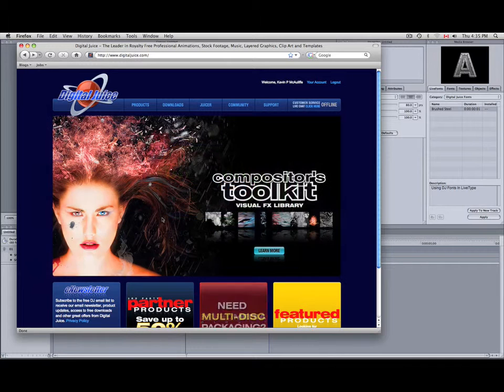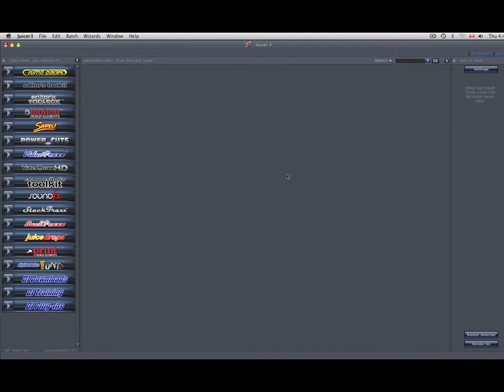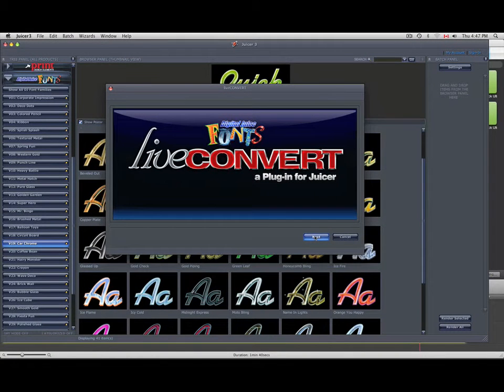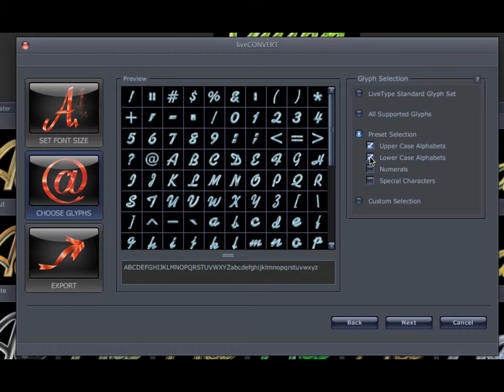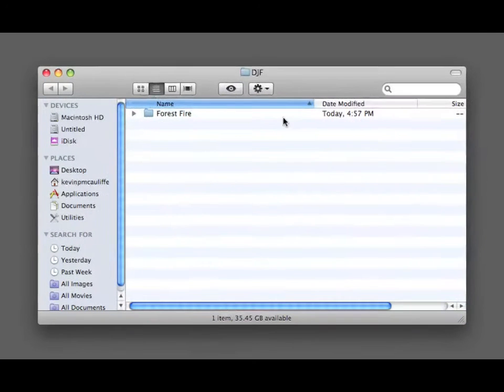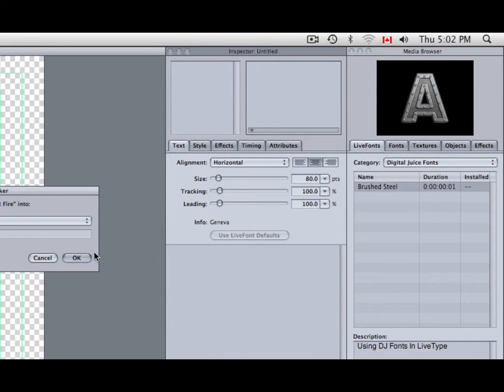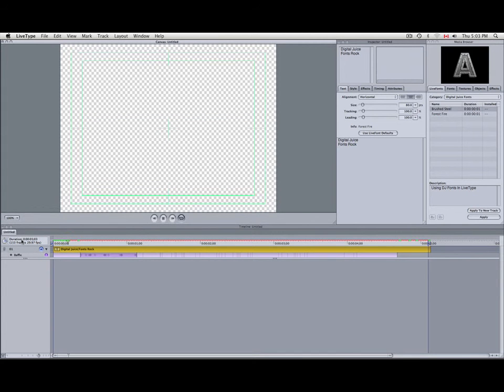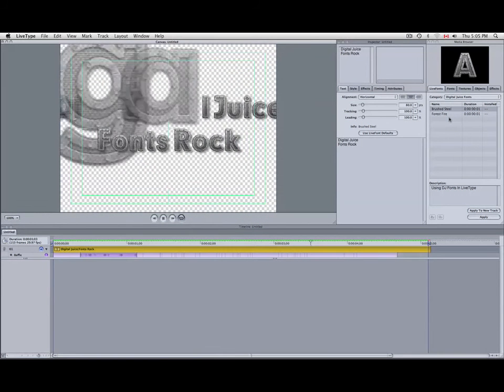DJTraining LiveConvert Introduction